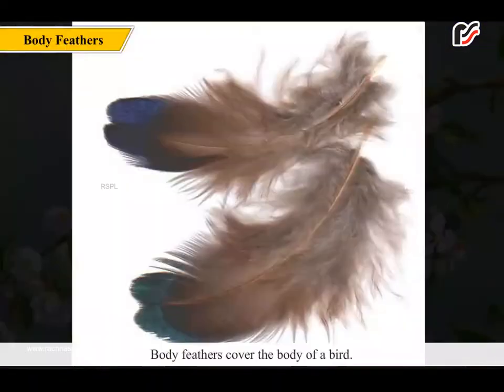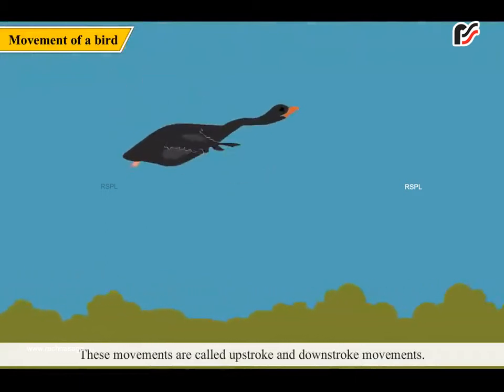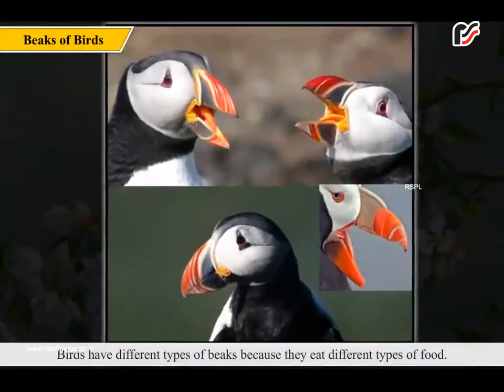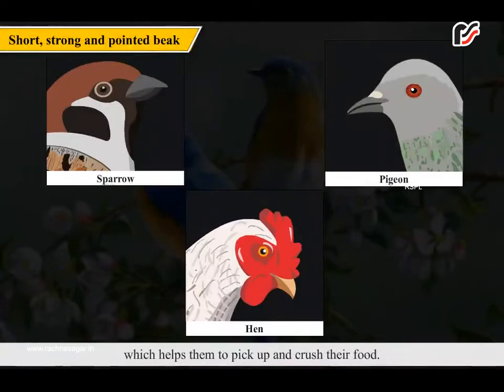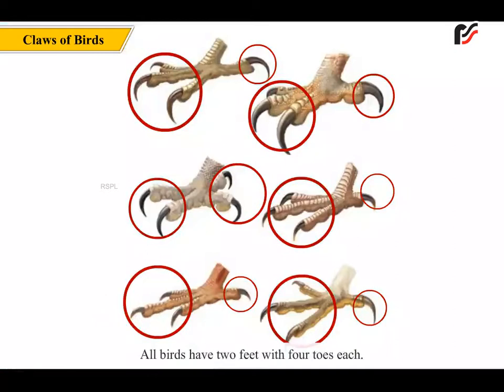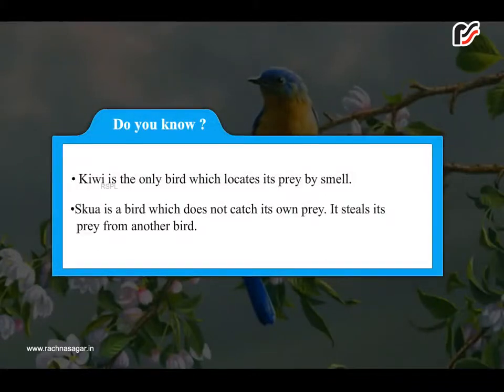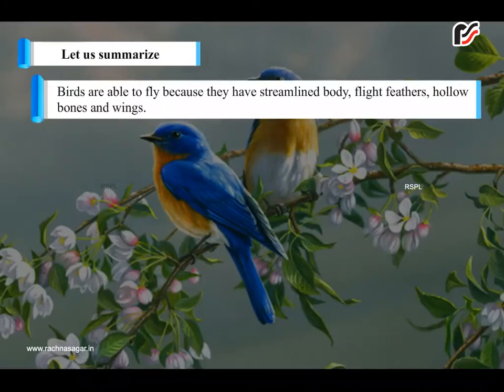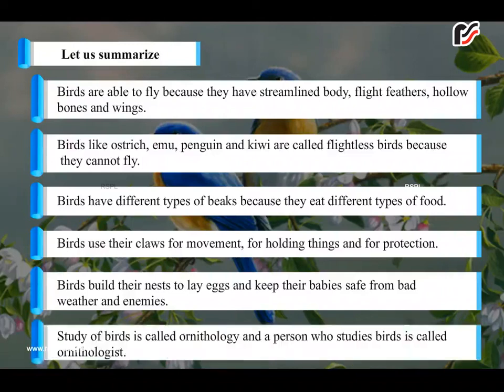Beaks and Claws | Rachna Sagar